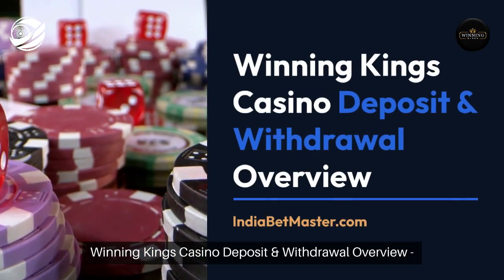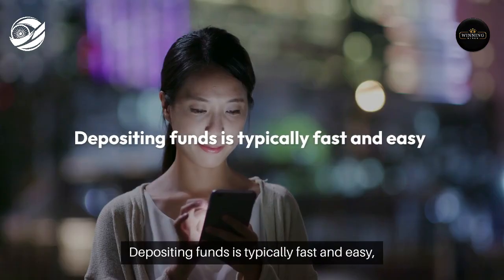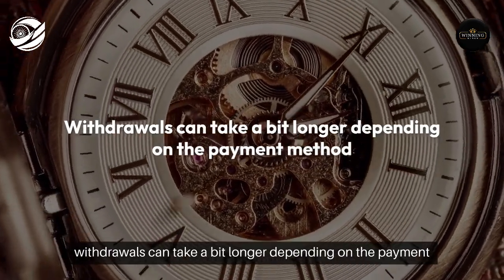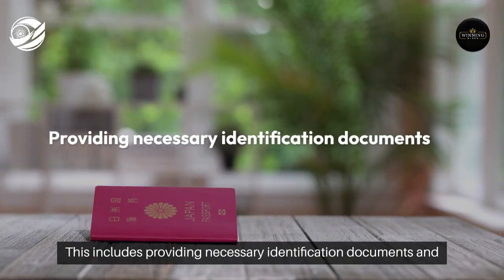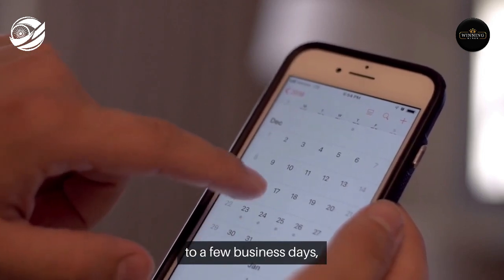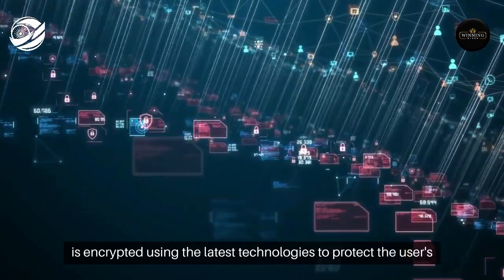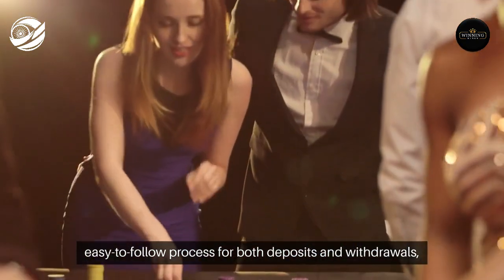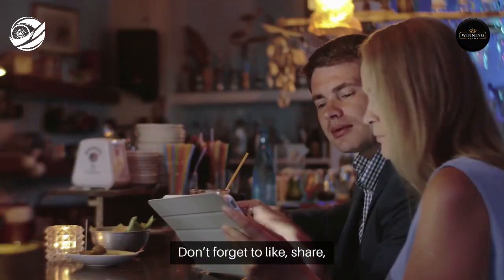Winning Kings (विनिंग किंग्स) India 2024 Betting Withdrawal - India Bet Master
*IndiaBetMaster.com - Winning Kings Betting Withdrawal Review*

For additional information about Winning Kings minimum withdrawal in India, Winning Kings withdrawal time, and minimum deposit, please visit our brand review article using one of the links below (English or Hindi).